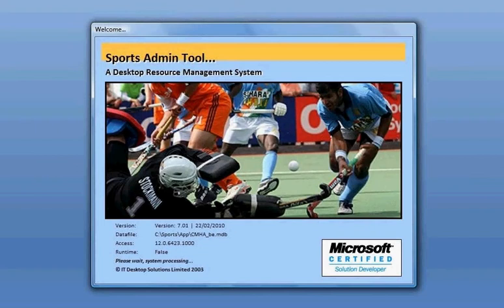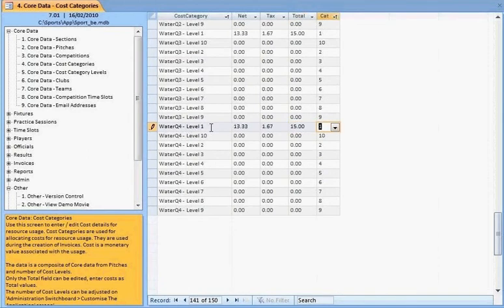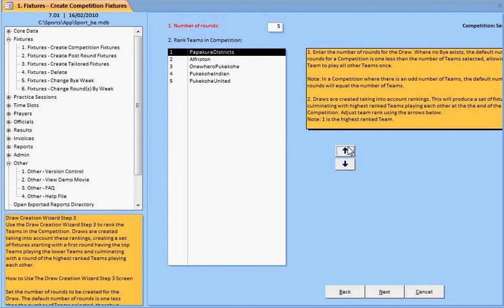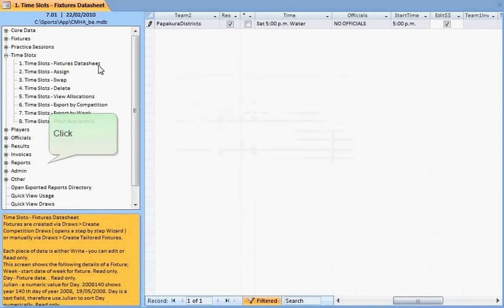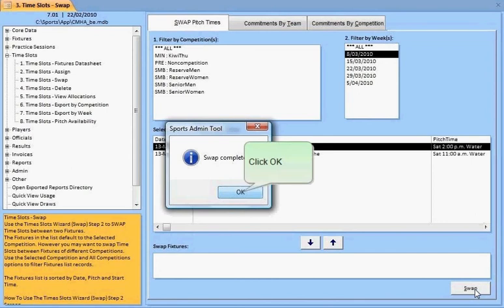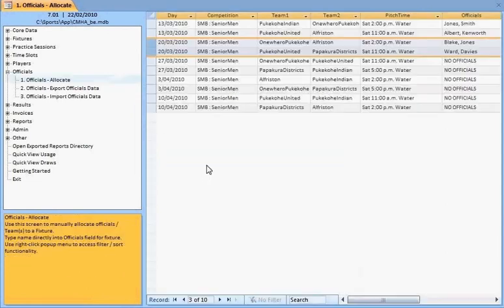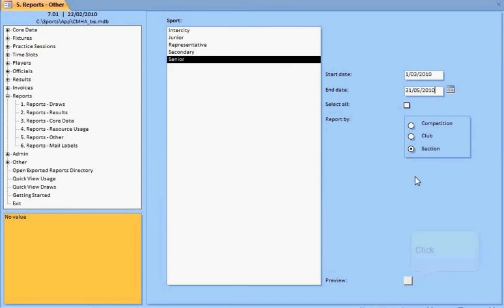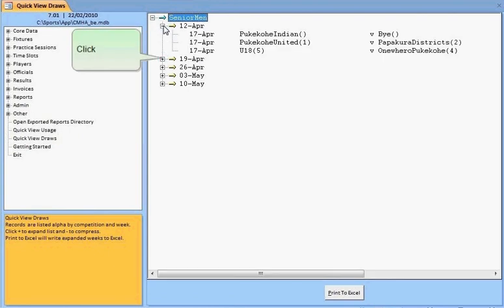Sports Admin Tool+ for Field Hockey Administrators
Key Features...
    Draw creation using step by step wizard.
    Automated pitch allocation.
    Automated cost allocation for resource usage
    Guaranteed no double booking of turf times with our co-habiting pitch feature.
    Bulk book practice sessions.
    Export fixtures to 3rd party for officials allocation.
    Publish draws / result tables . to website or sportsground.co.nz.
    Email draws, results, invoices to clubs.